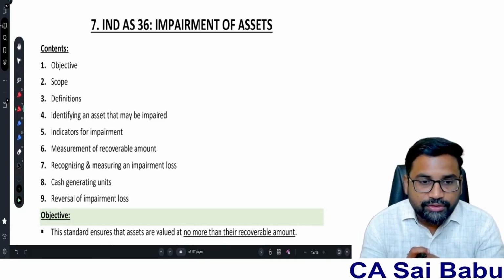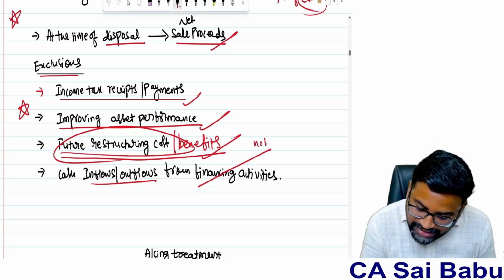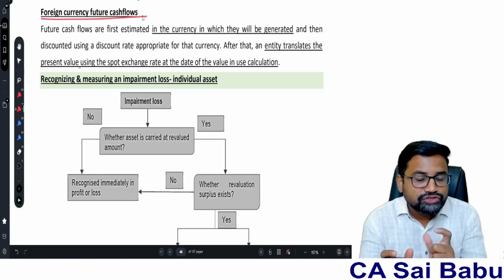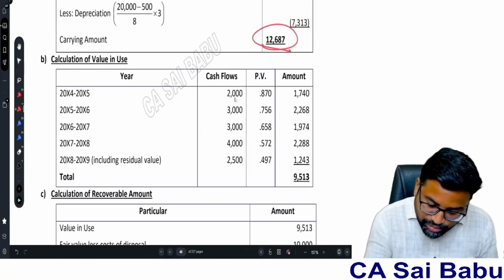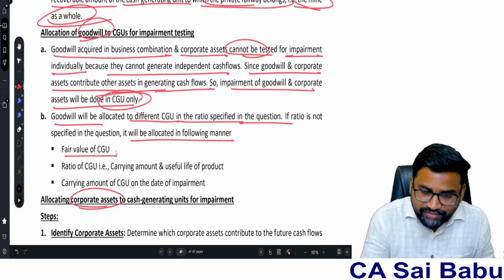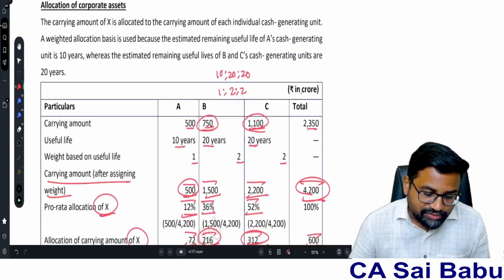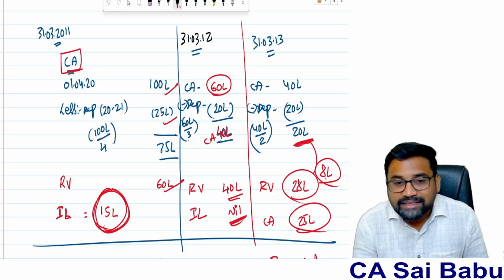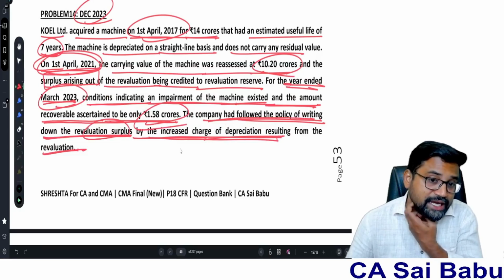CFR Revision | CFR Marathon | CMA FINAL | Impairment Of Assets| Dec 2024 June 2025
1. Advanced Auditing and Professional Ethics  - CA Final
2. Direct Taxes - CA Final
3. Auditing and Assurance  and Direct Taxes - CA Inter

Eat Healthy!